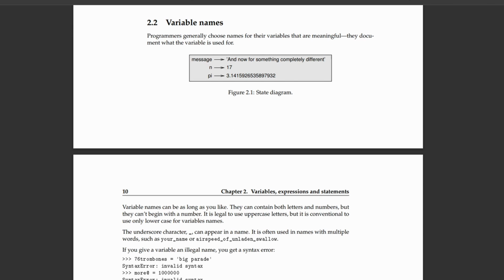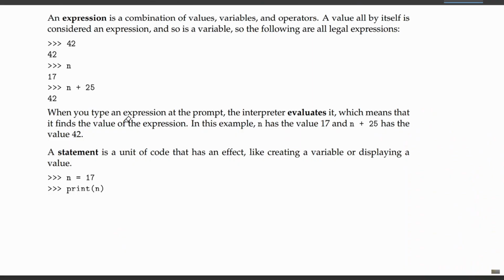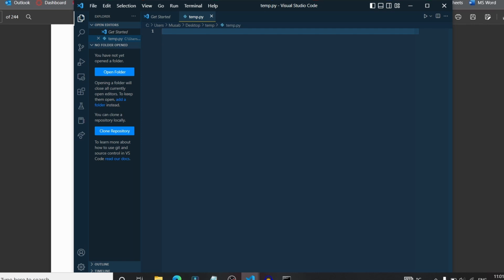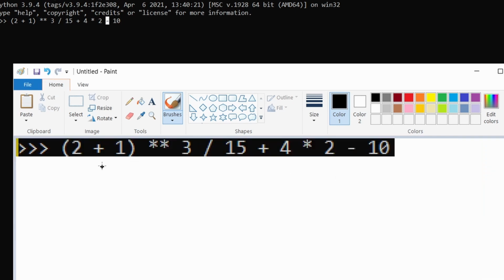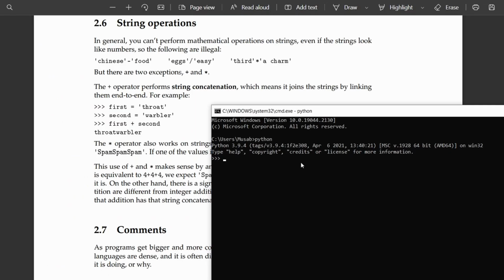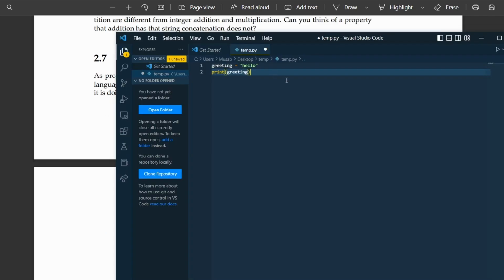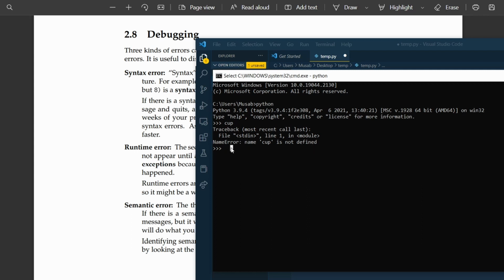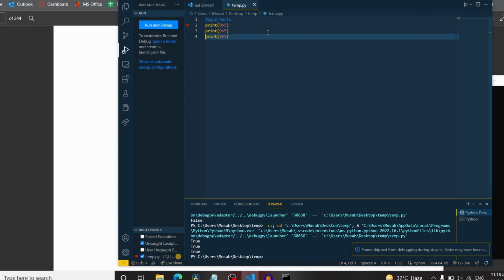Algorithms, Variables and Chai ☕ | Python Lecture 2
Delving deeper into the realm of programming, we'll need to understand algorithms. What are they and can we relate them to parts of our daily life?
We'll also be learning about variables, how they can be used to add functionality to our programs and how the computer uses them.

I am using the following book (ThinkPython) as the source material for my Lectures: